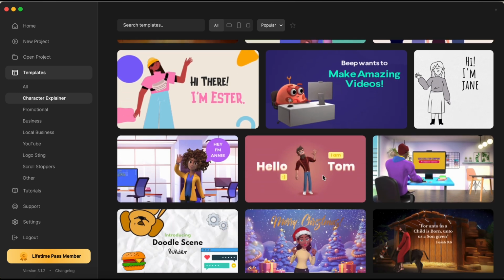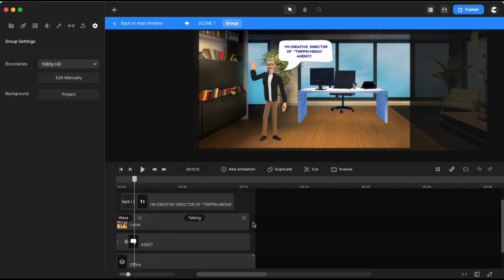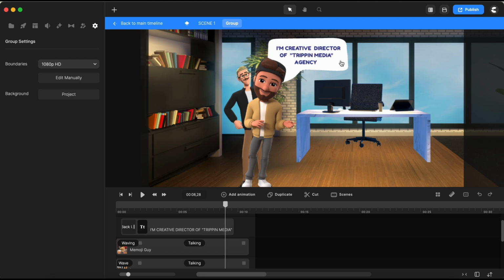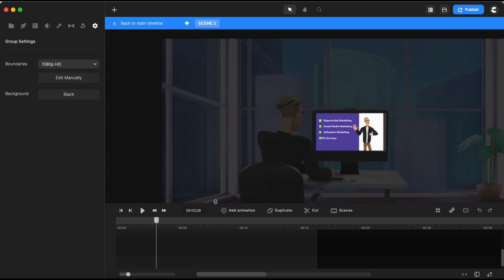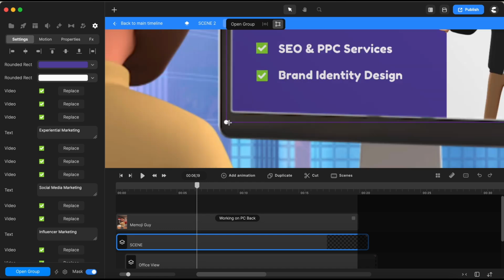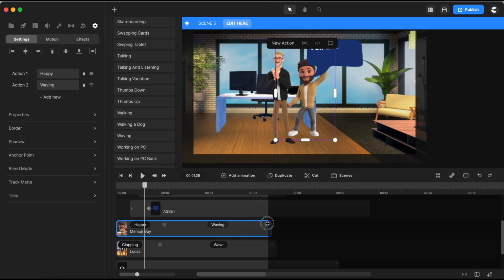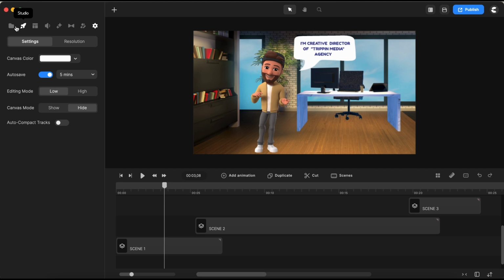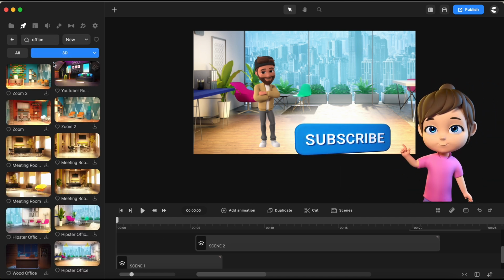Replacing a Template's Character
Get Create Studio using this link to receive $1799 in FREE Bonuses, which comprise training video courses, assets, and much more.

🎥 Learn how to easily replace a 3D character in Create Studio templates with this step-by-step tutorial! In this video, Vic guides you through the process of swapping out characters, syncing actions, and adjusting for a seamless transition.

Discover how to bring in new characters from Create Studio's library, position them correctly, and even flip them to match your scene. Plus, Vic shares tips on replacing composite backgrounds and customizing text elements. Whether you're a beginner or an experienced user, this friendly tutorial will help you enhance your Create Studio projects.
Watch now and level up your animation game! 🎬

Other programs from the same developers (of CreateStudio) I use and recommend:

Make Viral Videos in Minutes!

Premium Audio Suite For Video Creators & Agencies!